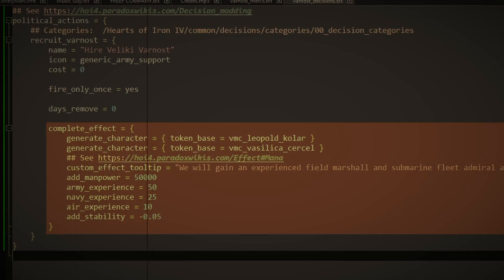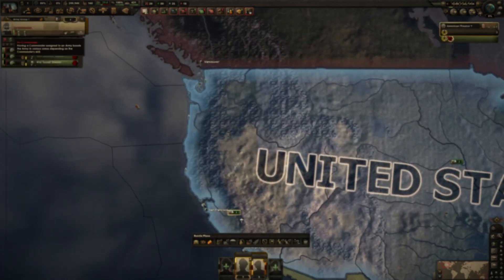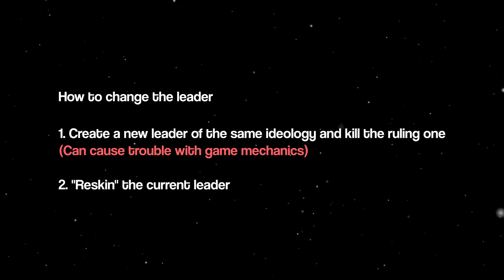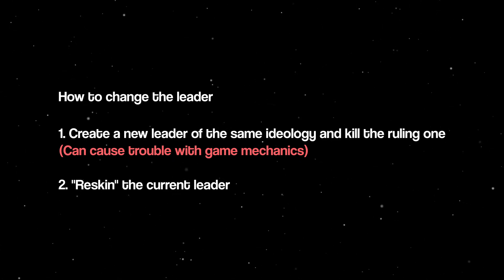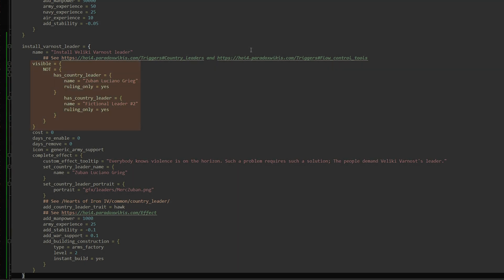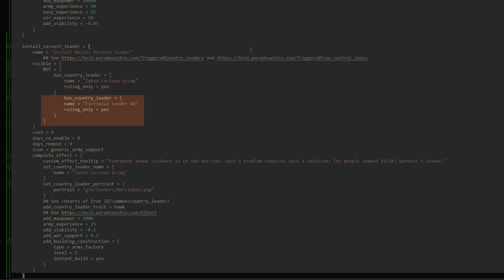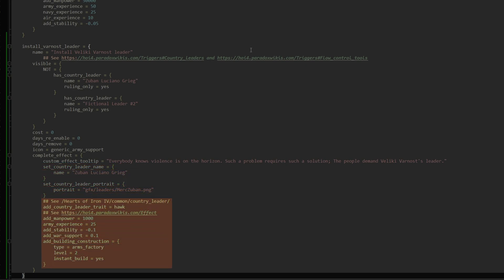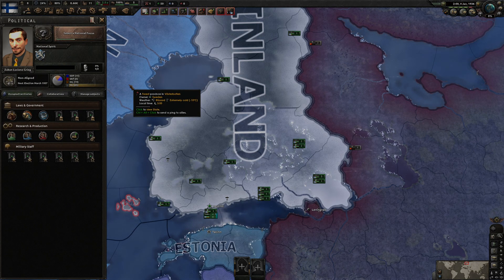HOI4 Custom Leader Decision tutorial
In this tutorial, we will creating a leader skin and make it applicable by every human player!

0:00 Basics